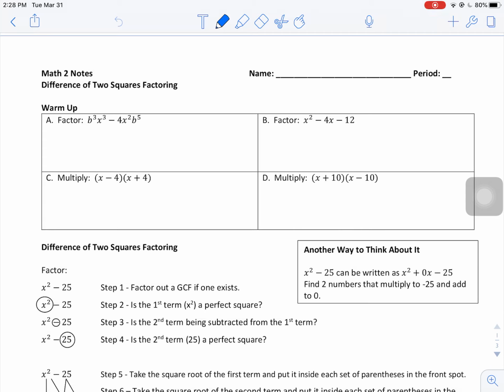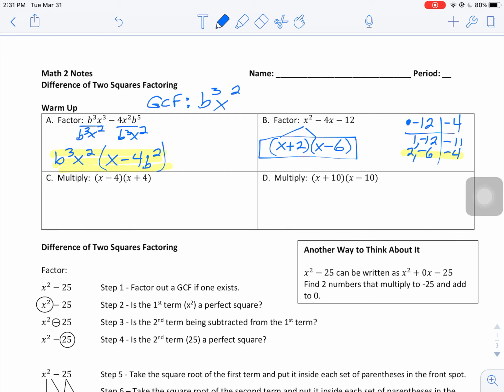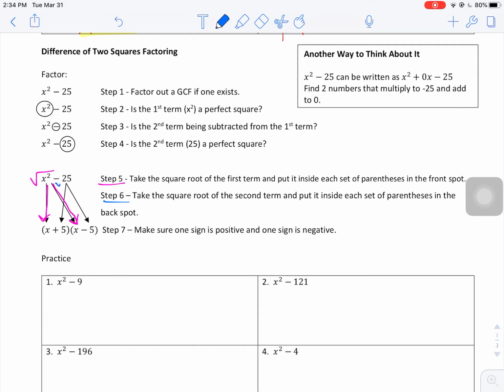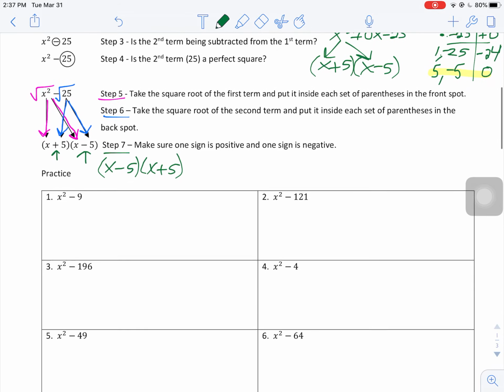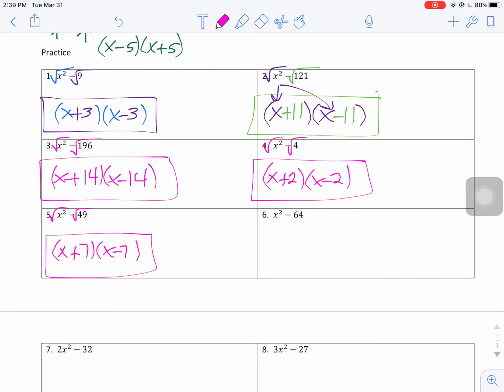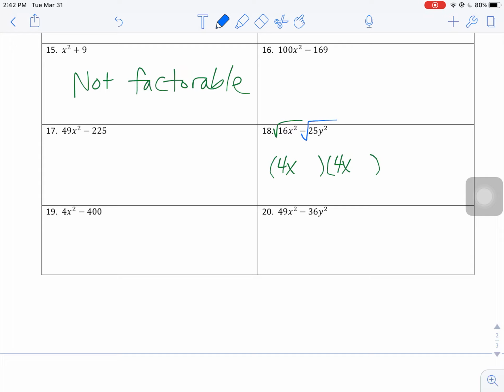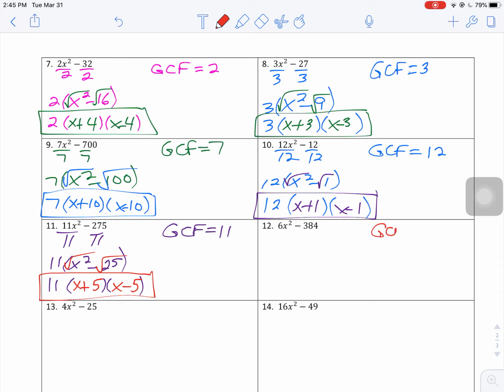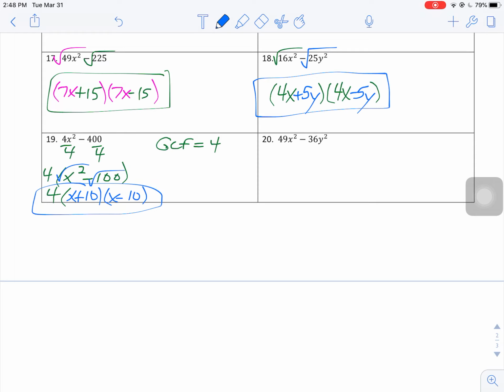Math 2 Difference of Two Squares Factoring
Difference of Two Squares Factoring